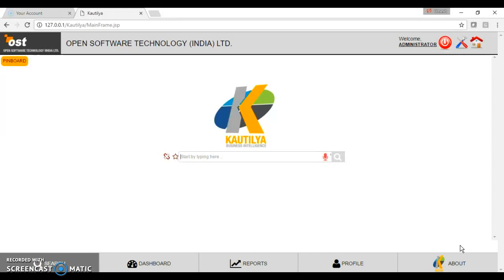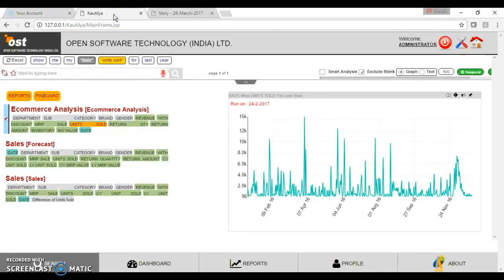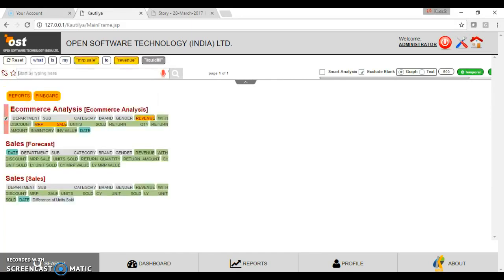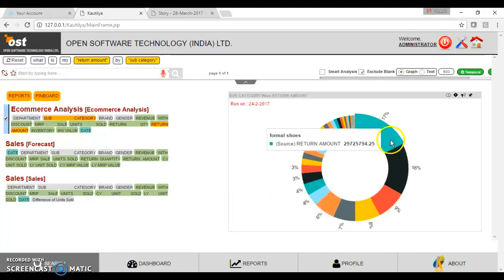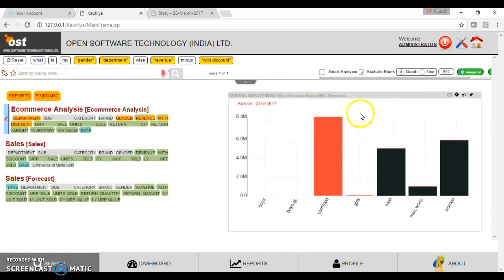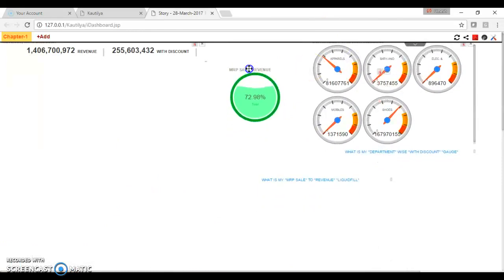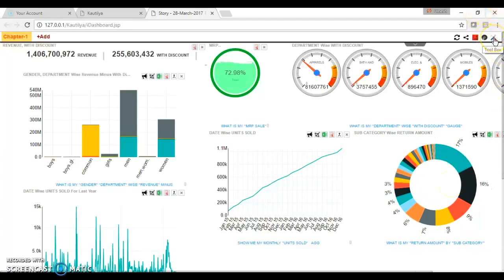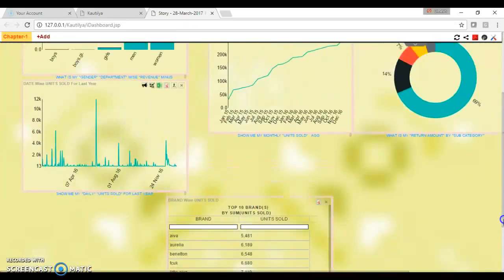Kautilya BI: NLP Based Search Tool, Google Like Search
Kautilya is a new age Natural Language Processing (NLP) based and Machine Learning (ML) enabled Business Intelligence and Analytics system.  It covers all the possible requirements that an Enterprise has for analyzing its data, be it large Pixel Perfect Production Reports, Ad Hoc Reports, Data Visualization, Self Service & Real time Analysis including Social Media and Portal Data, Predictive or Advance BI.

Register to Download Free Kautilya BI Tool at kautilyabi.com